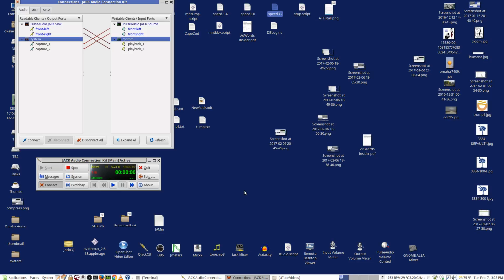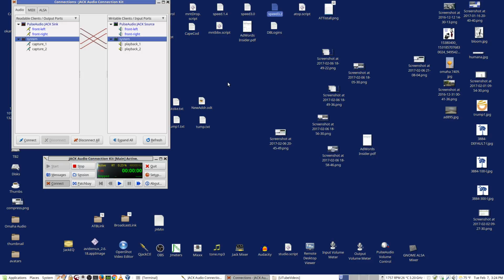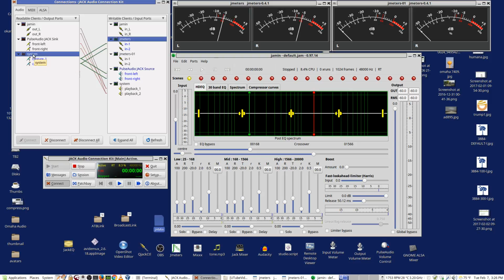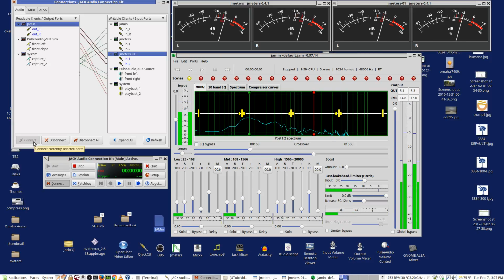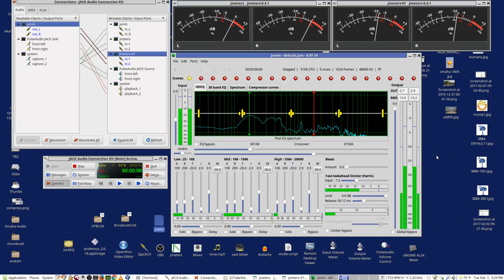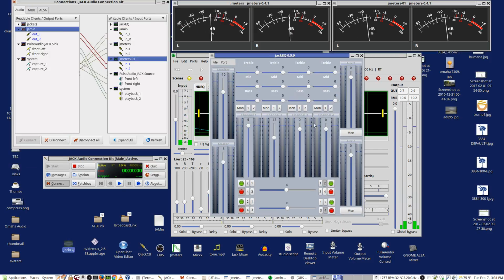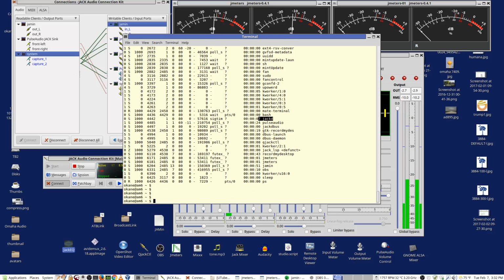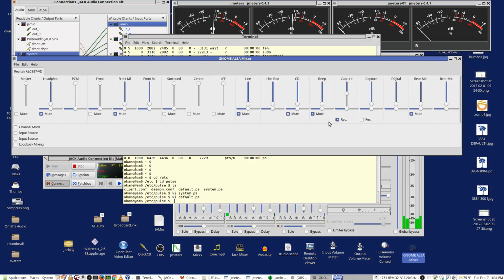Preliminary video of using Jack Audio Mastering Interface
Jack Audio Mastering Interface preliminary video - this is rough but should be helpful I hope. I'll try to do a more comprehensive one later.